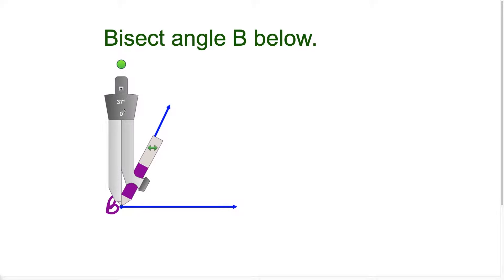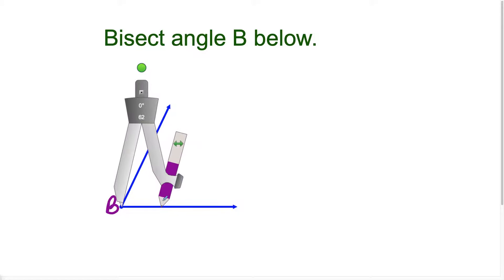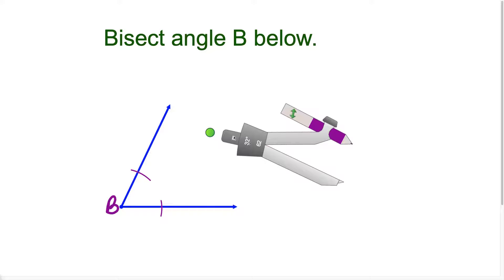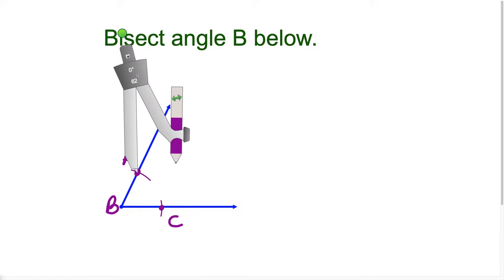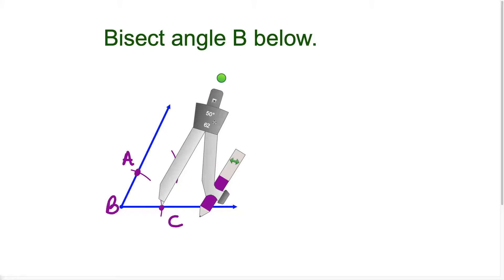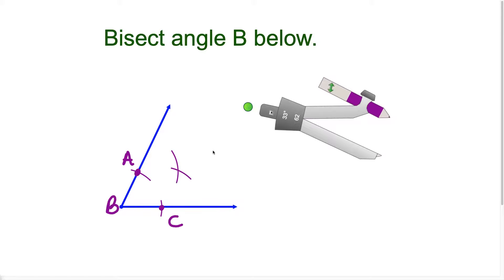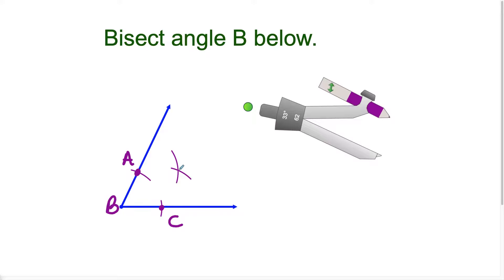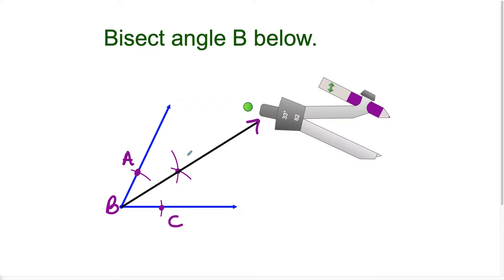bisecting an angle with a compass - geometry constructions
In this video, I show how to bisect and angle with a compass and straightedge. This geometry construction uses ideas of congruent triangles, and the technique is useful for cutting an angle into two congruent angles.